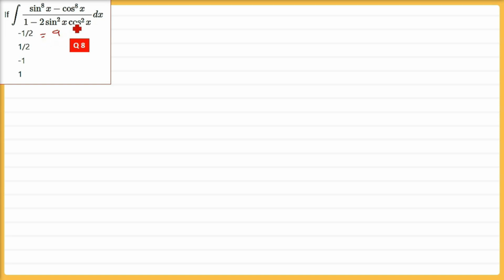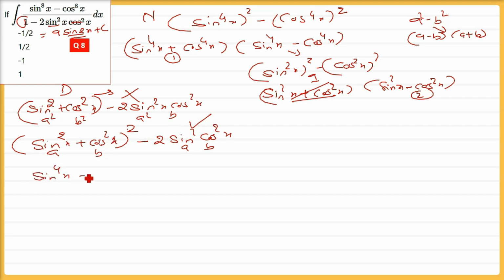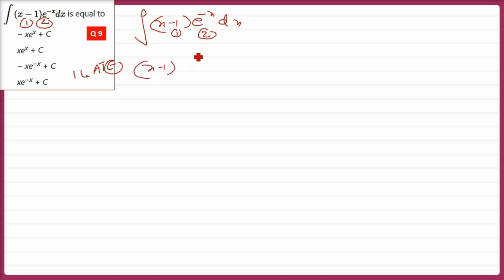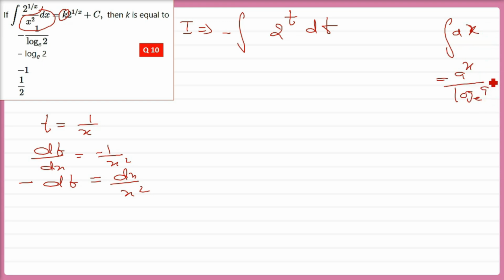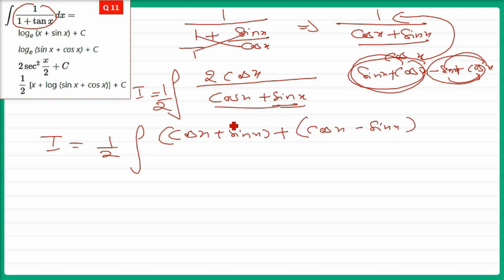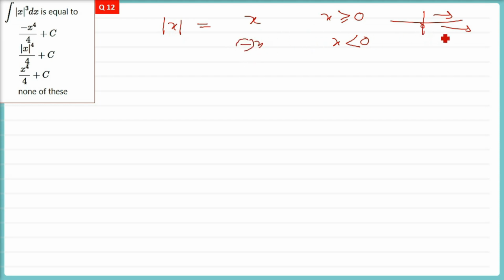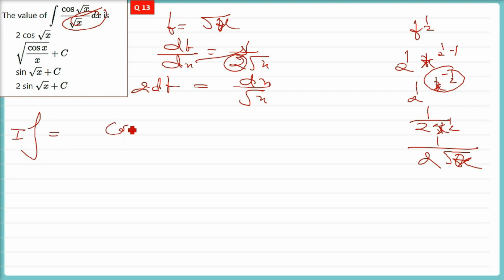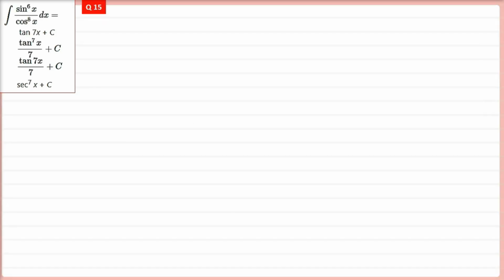RD Sharma Solutions Class 12 Maths Chapter 19 Indefinite Integrals MCQ Part 2